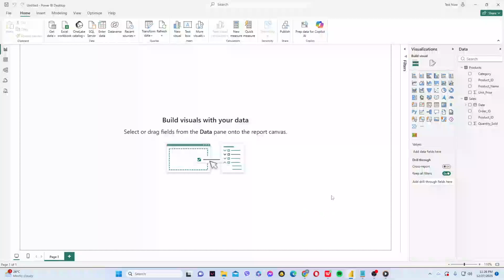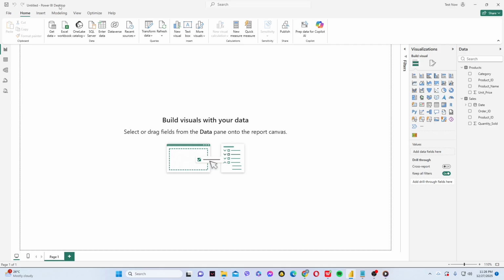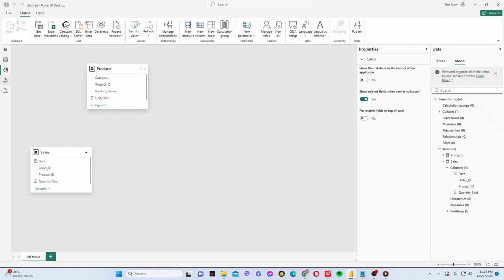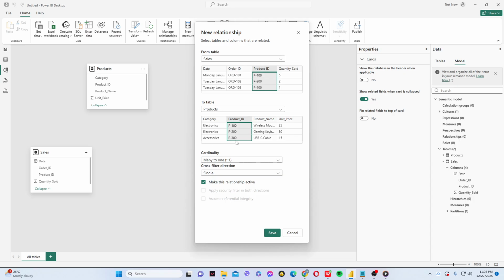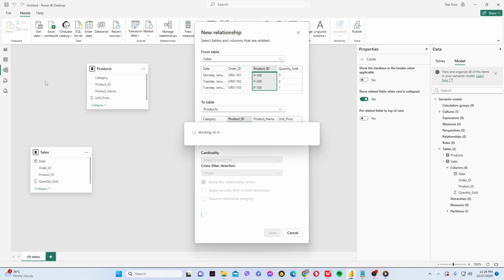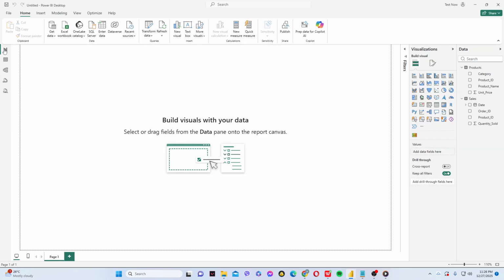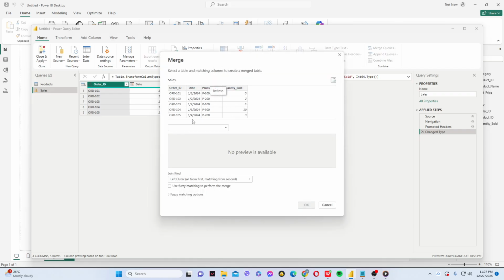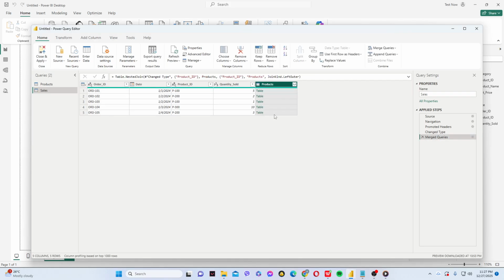How To Join Tables in Power BI 2026 (Combine Tables Easily)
how to join tables properly so data from multiple sources works together seamlessly in Power BI.

We’ll walk through both ways to join tables:
• Joining tables in Power Query using Merge Queries (SQL-style joins)
• Joining tables in the Data Model using Relationships

You’ll learn:
• When to use Power Query joins vs Model relationships
• Understanding join types: Left, Right, Inner, Full, Anti
• Selecting the correct key columns
• Fixing common join problems (duplicates, blanks, no matches)
• Best practices for building a Star Schema
• How joins affect visuals, filters, and DAX calculations